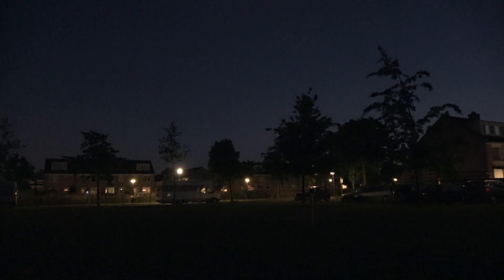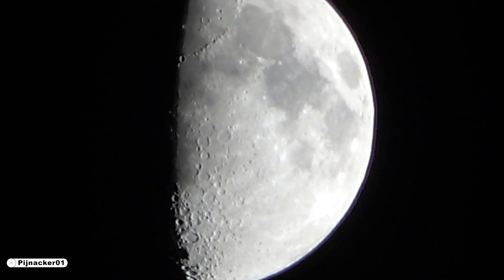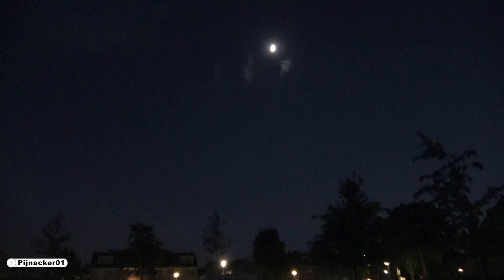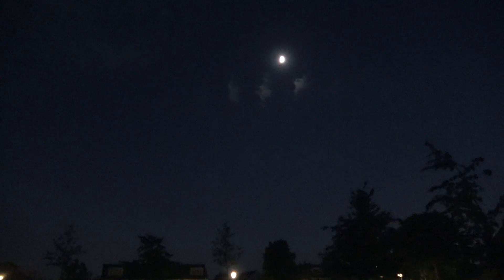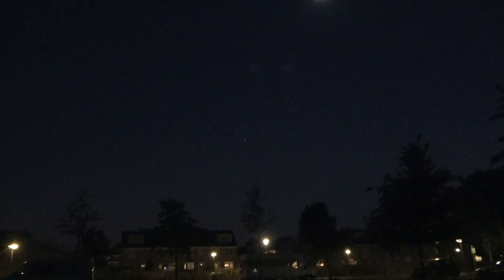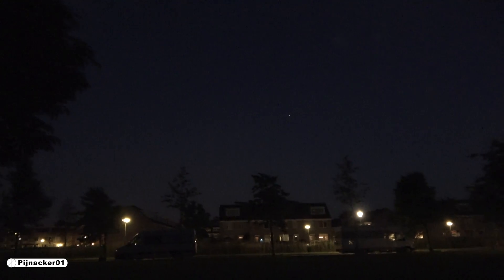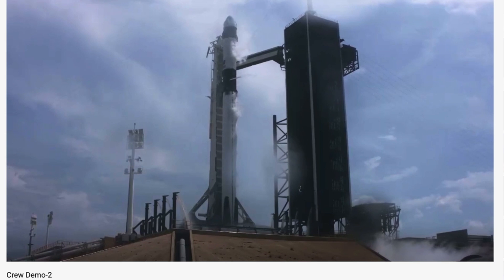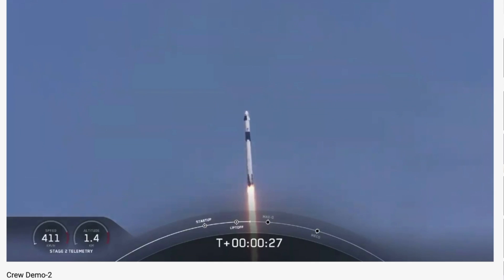Spotting the ISS and DEMO-2 Dragon SpaceX 30 May 2020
We spotted the ISS or International Space Station at 11:11 PM or 23:11 European, Dutch time here of course thus in the low lands, The Netherlands. The moon was half visible when we spotted the ISS coming from the west at 16 degrees above the still twilight horizon. A great sighting of the space station, for a low degree pass by. Now the space craft with two American astronauts on board! But we did not see that, at least not that I could detect. The DEMO-2 Falcon space craft from SpaceX or NASA would have been even lower at around 10 degrees or maybe lower and thus very hard to see at such an early hour for the summer solstice, well close to June 21 anyway.

Still, glad we had a good sighting. Enjoy! Nice satellite heading north as well and maybe a UFO or shooting star or two in the footage as well!

ISS Space Station and DEMO-2 SpaceX NASA space craft 30 May 2020 over The Netherlands.